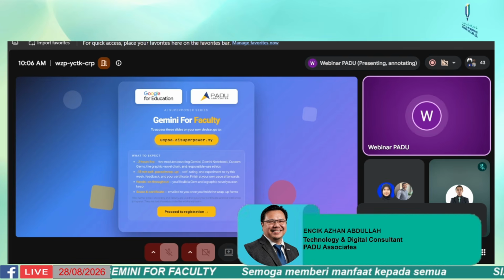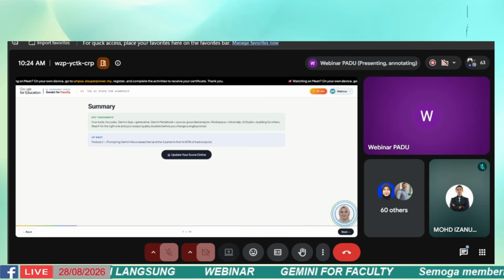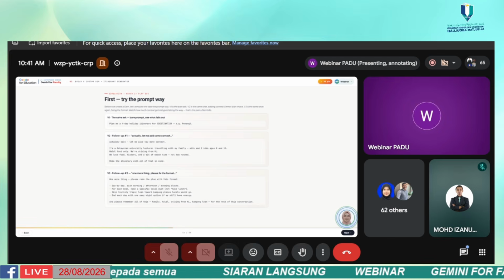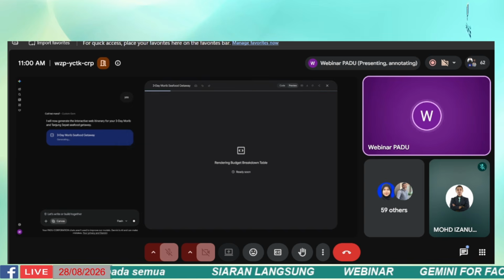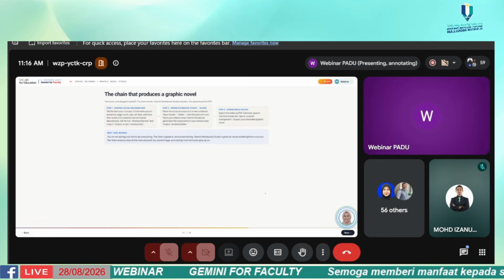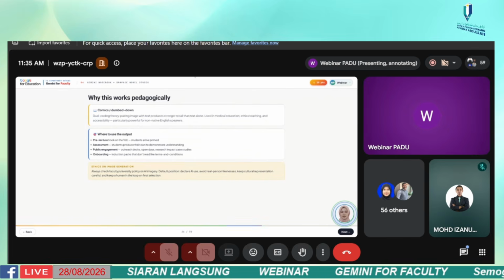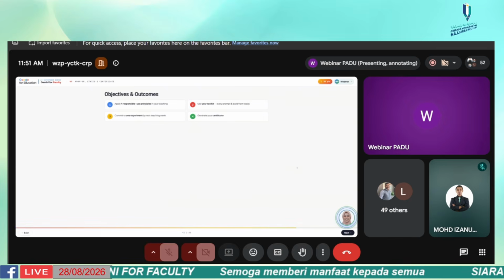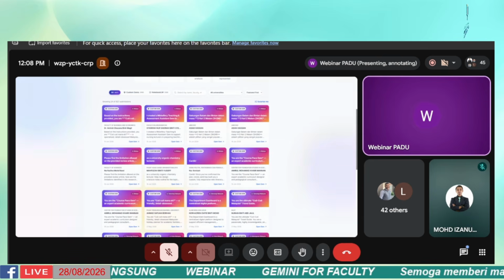GEMINI FOR FACULTY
Webinar ini disampaikan oleh Encik Azhan Abdullah, Technology & Digital Consultant, PADU Associates